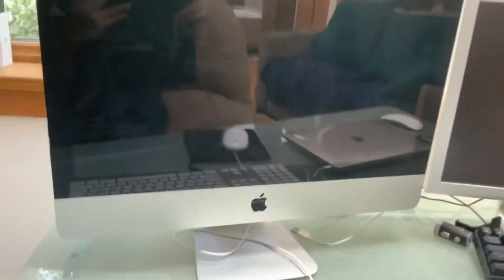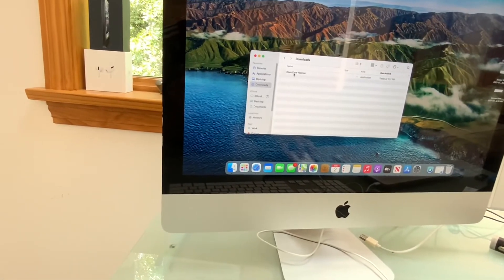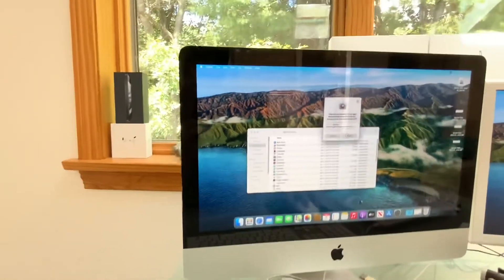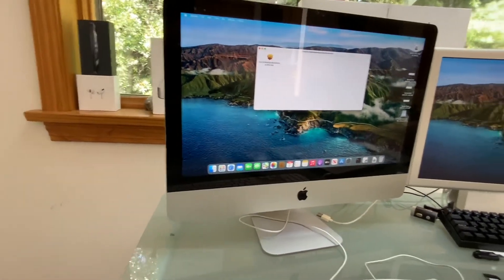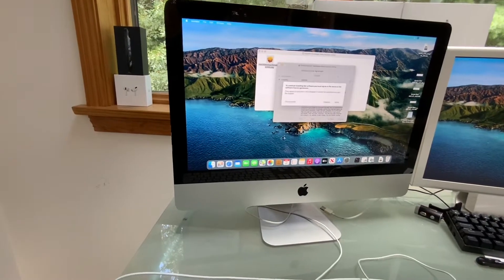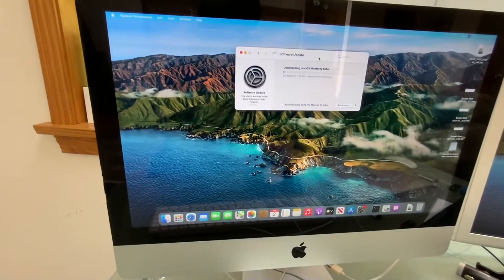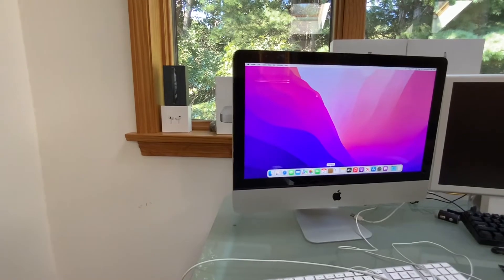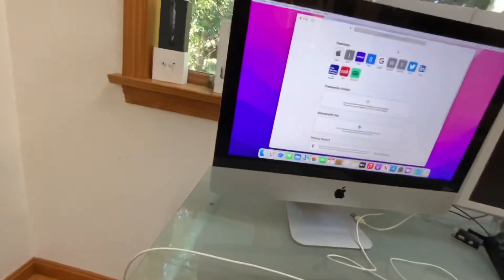Monterey on iMac 2011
iMac specs
Late 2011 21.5 inch iMac
Processor 3.1 GHz Dual-Core Intel Core i3
Ram 8 GB DDR3 1333 MHz
Graphics AMD Radeon HD 6750M VRAM 256 MB

I updated from Big Sur to Monterey using open core legacy patcher.